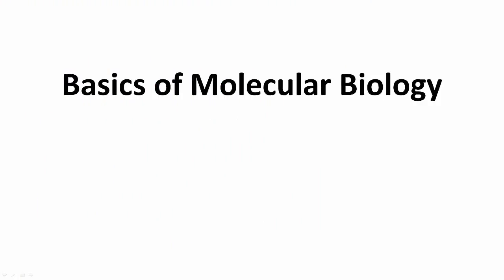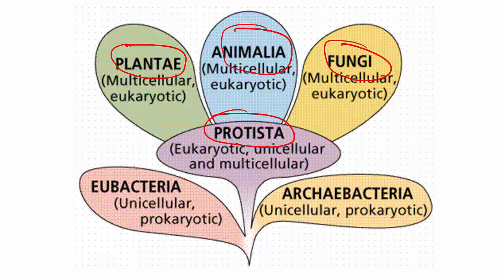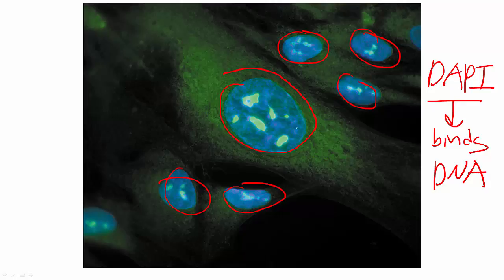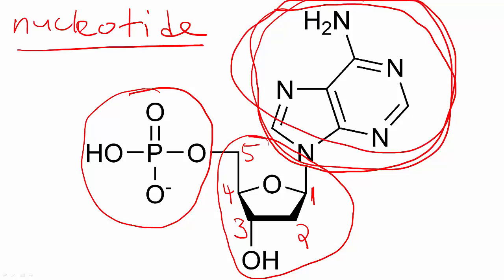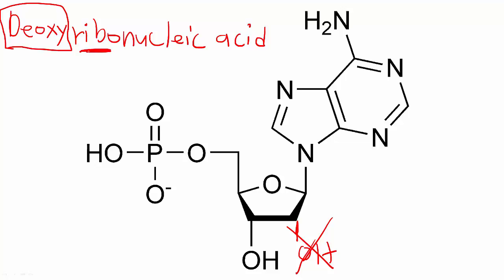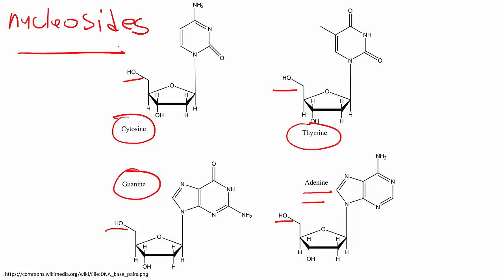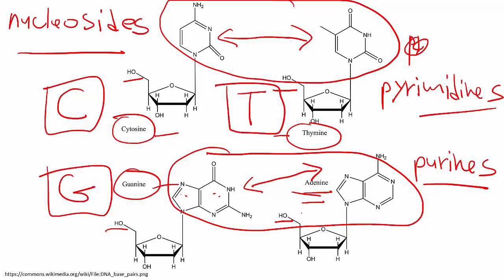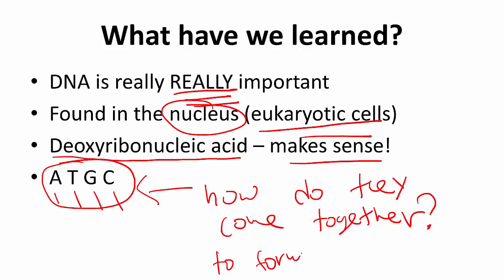[Molecular Biology Basics] Lesson 1 - What is DNA?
Introductory skit was made using RPG Maker MV with Yanfly's plugins.